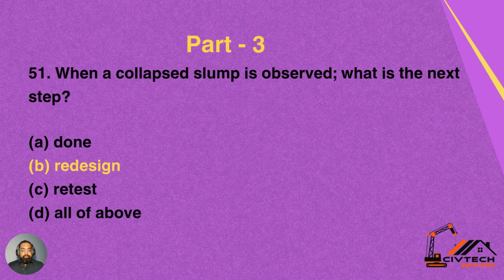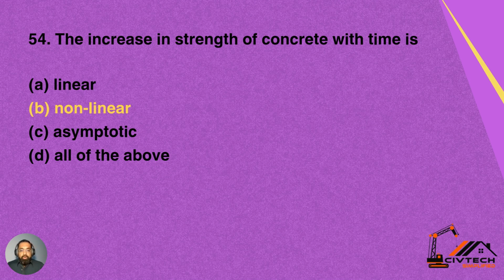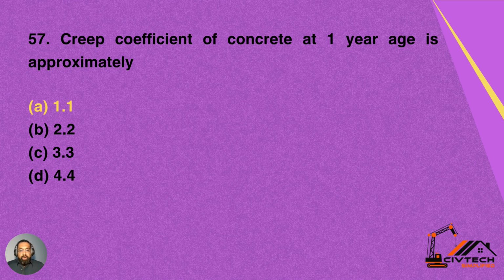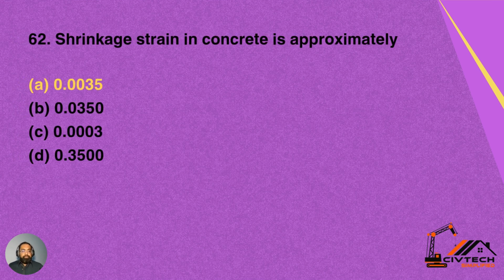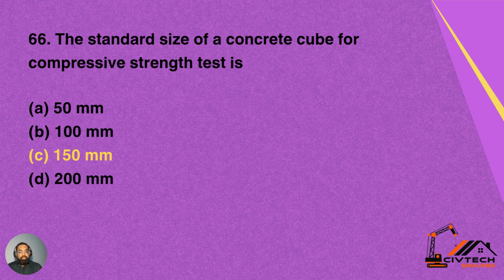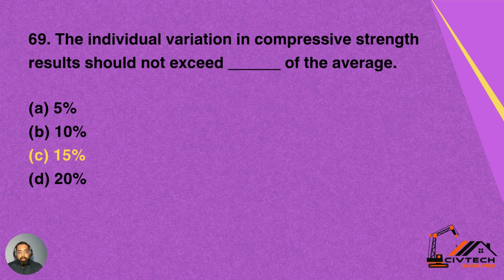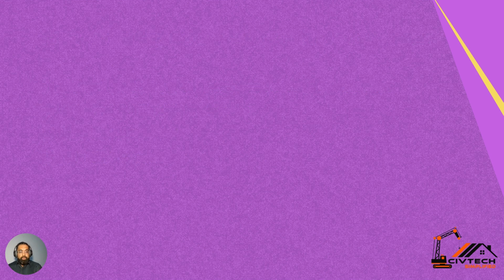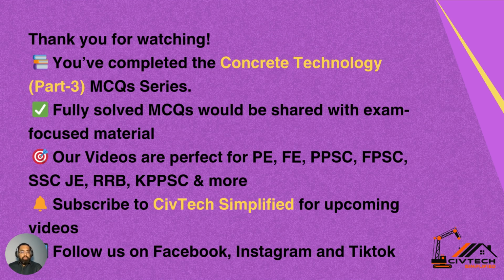Concrete Technology MCQs Part 3 | Concrete Mix Design & Workability | GATE/SSC JE Civil Engineering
🎥 Welcome to CivTech Simplified — Your Global Civil Engineering Learning Hub!

Presented by Engr. Muhammad Imran Aziz, a Professional Engineer (PE) and Member of the American Society of Civil Engineers (ASCE) with 20+ years of professional experience, this video continues our Concrete Technology MCQs Series (Part 3).

In this session, we cover Question 101–150, featuring 25 concept-based Multiple Choice Questions (MCQs) with clear explanations, highlighted answers, and field-based insights.
This video is ideal for Civil Engineers, students, and competitive exam aspirants preparing for technical interviews, public service commission exams, and university tests.

🧠 What’s Inside This Video:

✅ Concrete Mix Design – Principles and Methods
✅ Workability, Compaction, and Curing of Concrete
✅ Testing of Fresh and Hardened Concrete
✅ Effects of Water-Cement Ratio
✅ Quality Control Measures in Concrete Production
✅ Real-world examples from site experience

🎯 Why You Should Watch:

Understand Concrete Technology beyond textbooks

Prepare effectively for Civil Engineering Exams and Interviews

Learn practical construction site applications

Build a solid technical base for your career growth

🏗️ Exams Covered:

🇮🇳 India: SSC JE, RRB JE, UPSC, RPSC AE/JE, State PSCs (MPSC, TNPSC, TSPSC, APPSC, KPSC, BPSC, etc.)
🇵🇰 Pakistan: FPSC, PPSC, KPPSC, SPSC, BPSC, NHA, WAPDA, CDA, PDA, and PHE Department Exams
🇧🇩 Bangladesh: PWD, LGED, DPHE & Public Works job exams
🌍 Global: PE & FE (USA, Canada), PMP, and Civil Engineering job prep in UK, UAE, KSA, and Australia

👷‍♂️ Who Should Watch:

Civil Engineers, Junior Engineers, and Project Managers

Sub Engineers and Construction Supervisors

Civil Engineering Students preparing for exams & interviews

Professionals looking for technical upskilling and exam guidance

💬 Comment your exam name or next topic request below.
📢 Share this with your fellow engineers and classmates — let’s make Civil Engineering knowledge accessible to everyone!